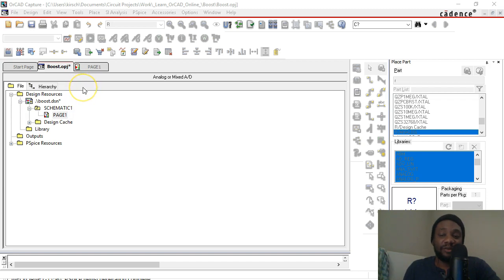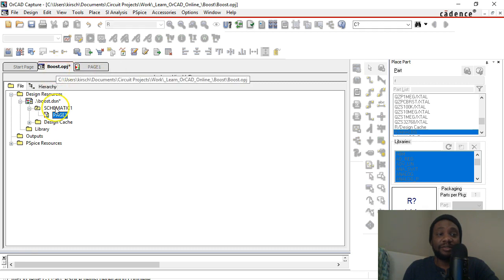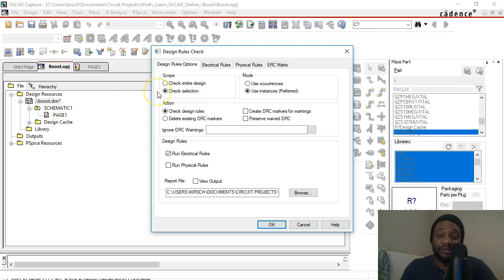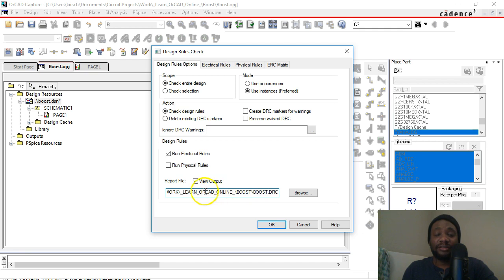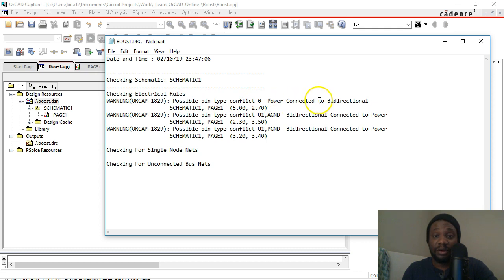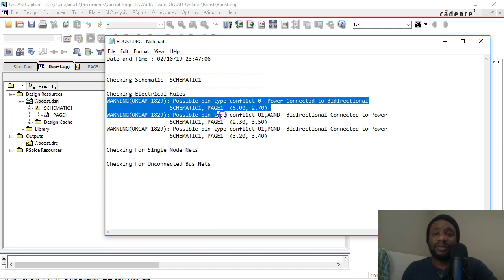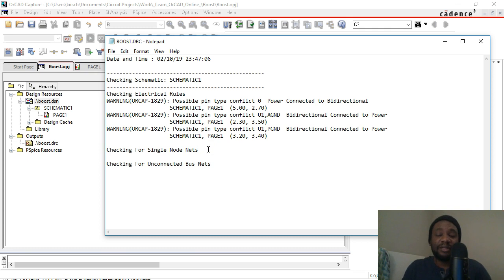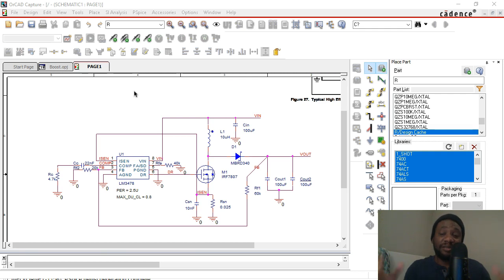OrCAD PSpice Schematic Tutorial - Part 7 - Design Rules Check (DRC)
How to do a design rules check in OrCAD Capture. Boost converter circuit!

Go from zero to hero in OrCAD Capture, PCB Editor and PSpice for circuit design and simulation.